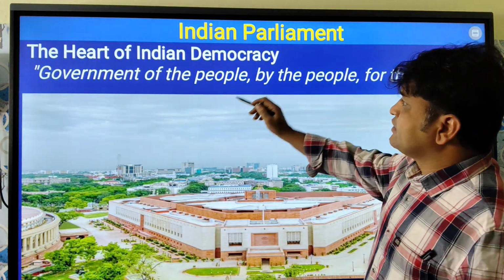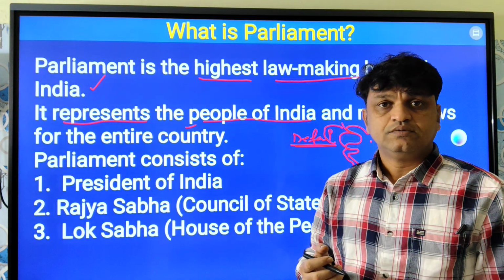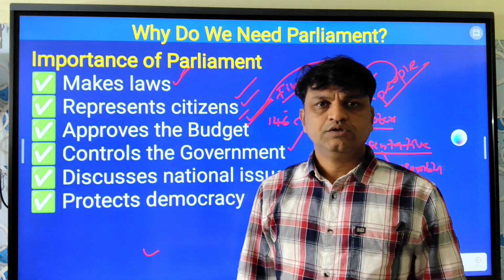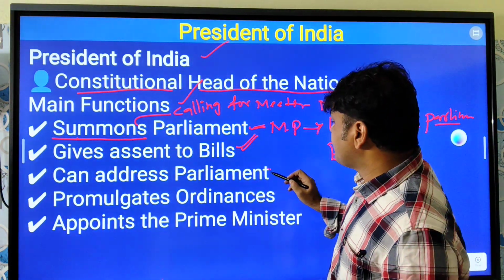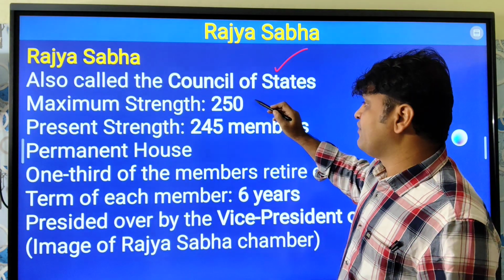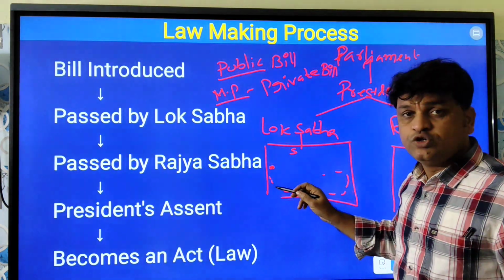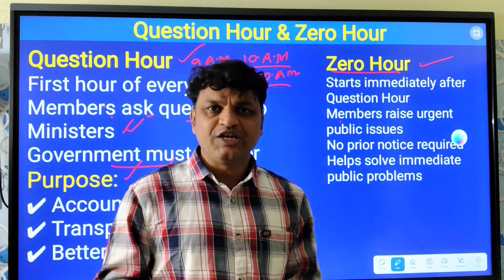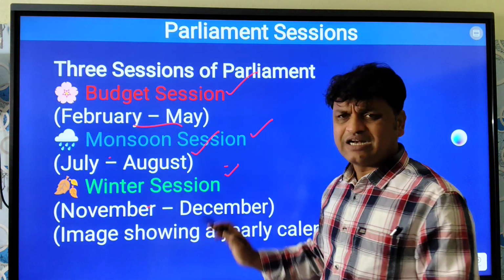Indian Parliament | Class 10 Political Science | CBSE 2026–27 | Lok Sabha & Rajya Sabha Explained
📝 Description
📚 Welcome to MY CBSE WORLD!
In this video, Dr. Charu Mujundar explains the Indian Parliament in a simple, easy-to-understand, and exam-oriented manner for CBSE Class 10 Political Science.
📖 In this video, you will learn:
✅ What is Parliament?
✅ Why does India need a Parliament?
✅ Composition of Parliament
✅ President of India
✅ Lok Sabha (House of the People)
✅ Rajya Sabha (Council of States)
✅ Powers and Functions of Parliament
✅ Law-Making Process
✅ Question Hour & Zero Hour
✅ Important CBSE Board Questions
✅ MCQs and Revision Tips
🎯 Useful For:
CBSE Class 10 Students
Board Exam 2026–27
School Examinations
Competitive Exam Aspirants
Teachers & Parents
👍 If you found this video helpful:
Press the 🔔 Bell icon for more CBSE videos.
Mission: Empowering 1 Crore Students through Quality Education.